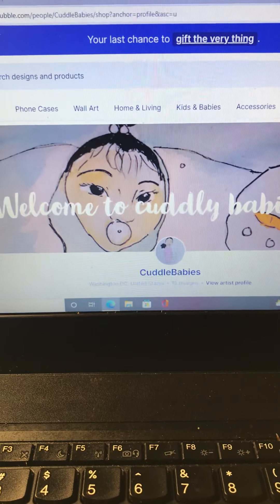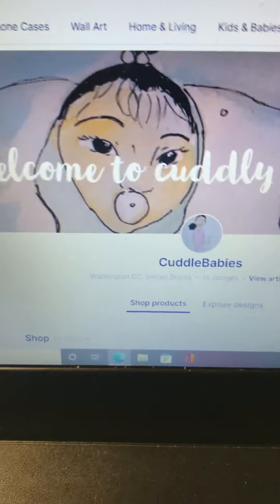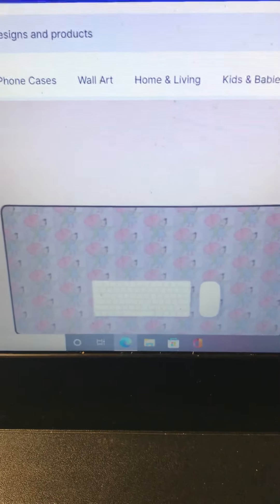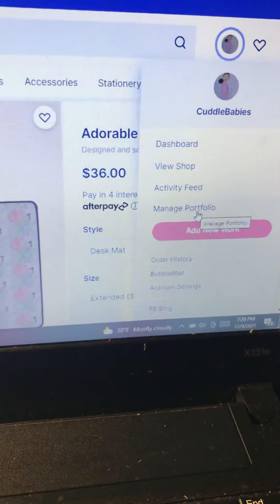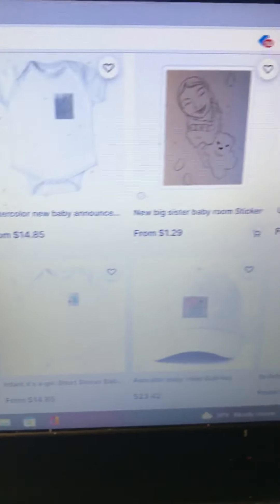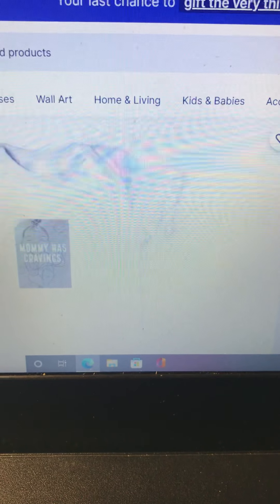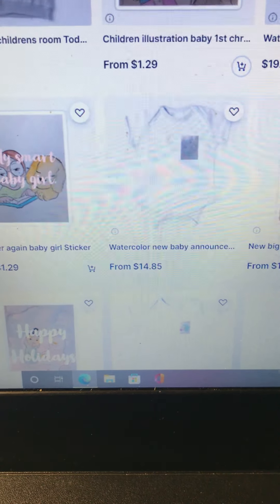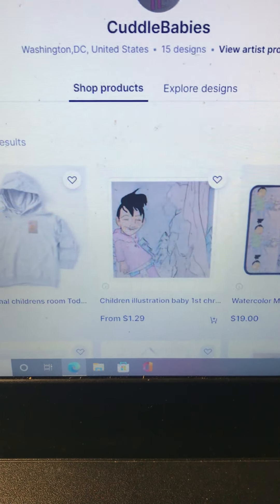How I make baby clothes online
I show the mommy to be and pregnant women around my shop in this vlog and share my creative process. If you need something for the baby link is here: https